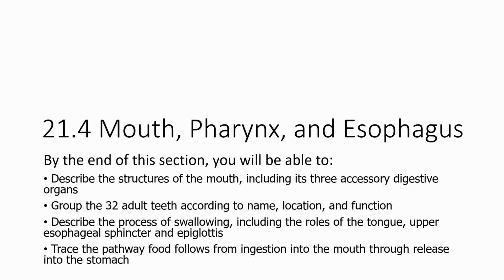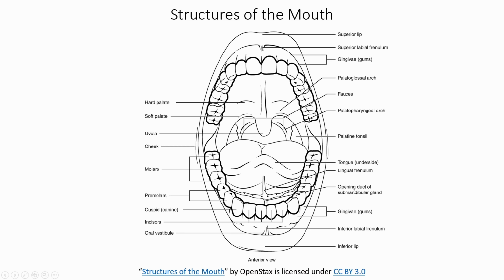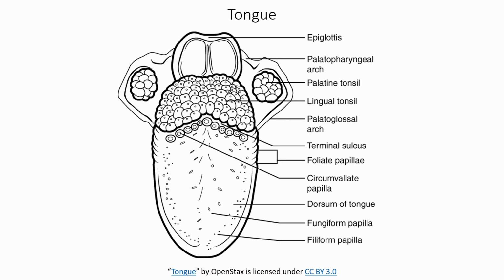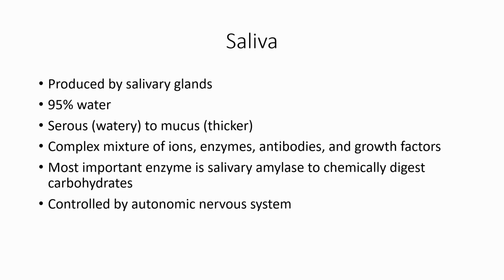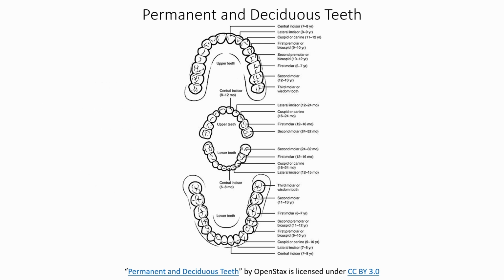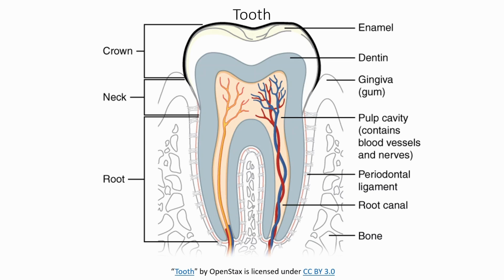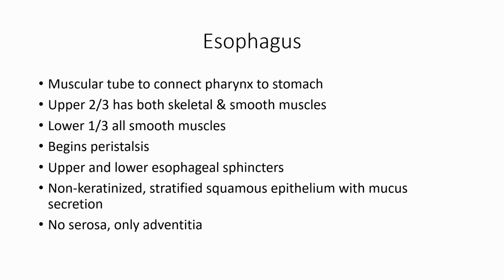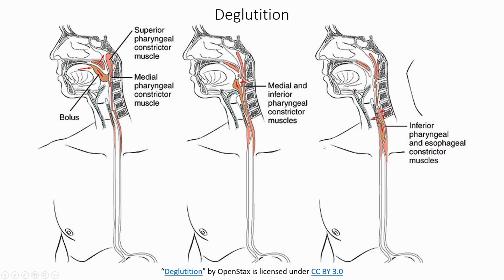BIOL 20 21.4 Mouth, Pharynx, and Esophagus